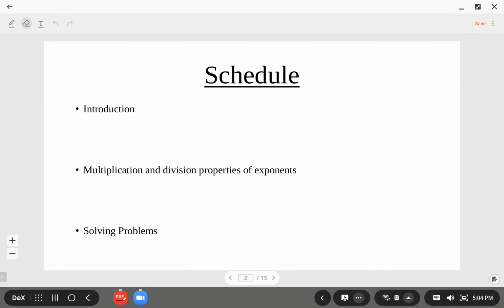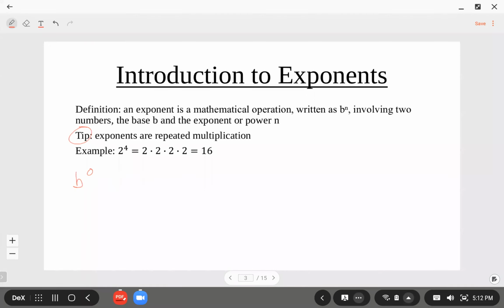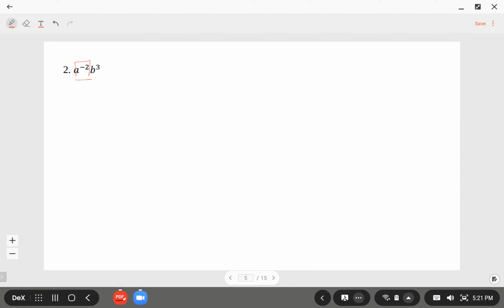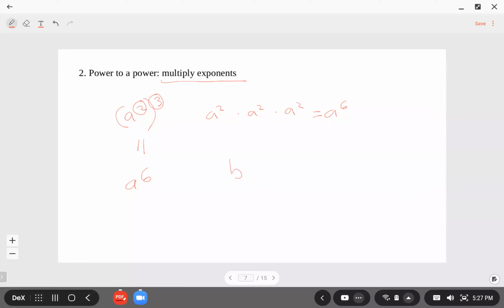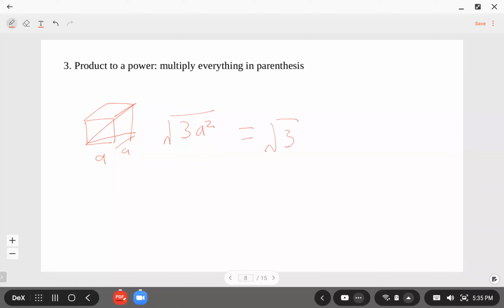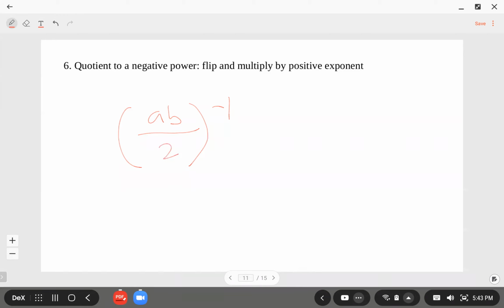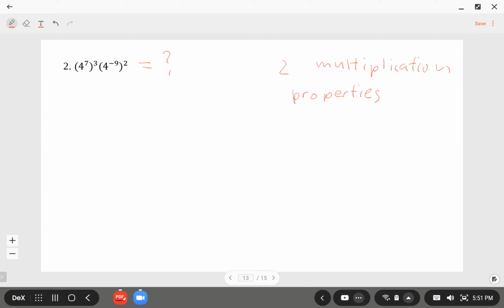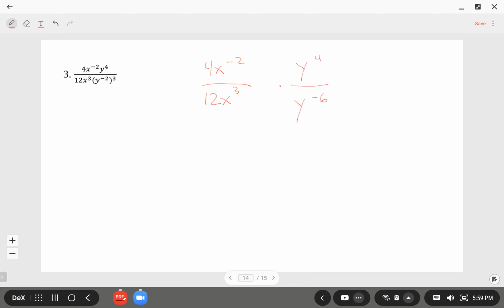7th Grade Mathematics | Exponents I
The first time uploading in like months. Yay. Honestly, I haven't the foggiest idea of what to put on here. Yep.